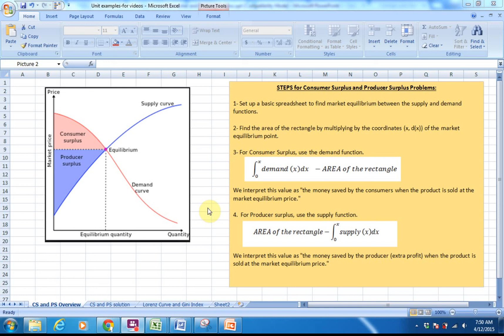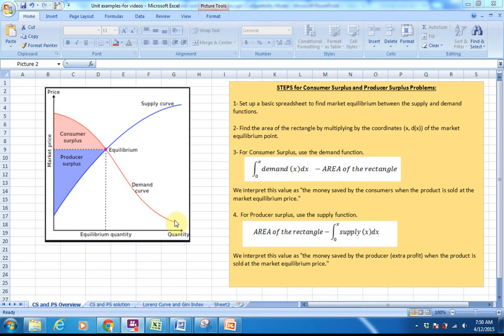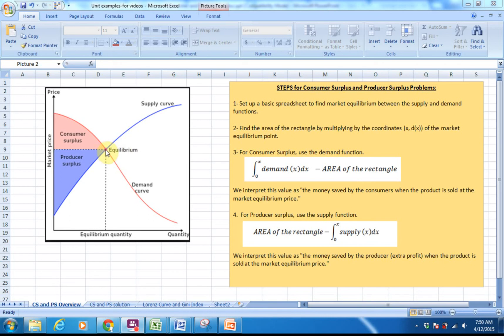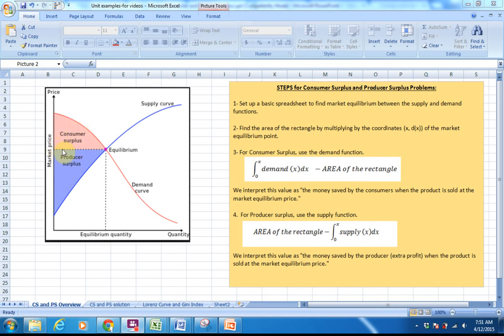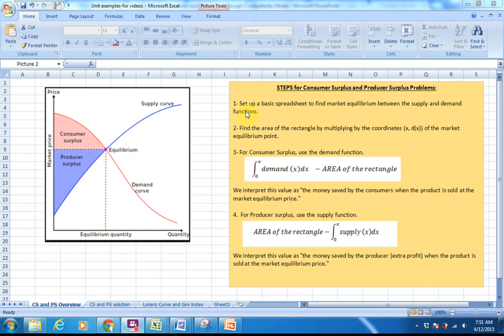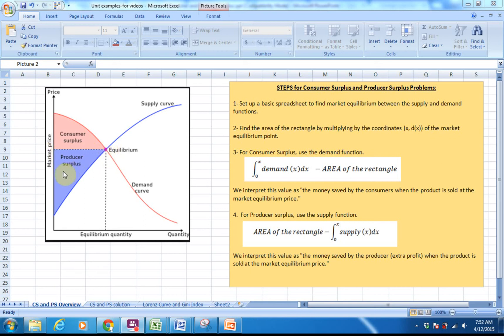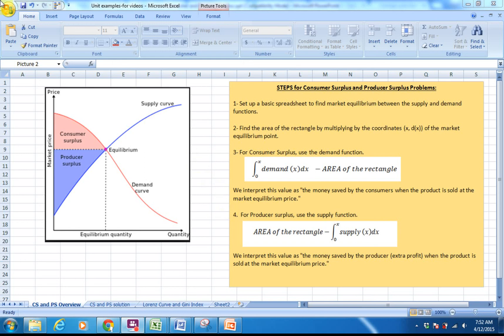CS and PS Overview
MAT 263 Applications of the Anti Der